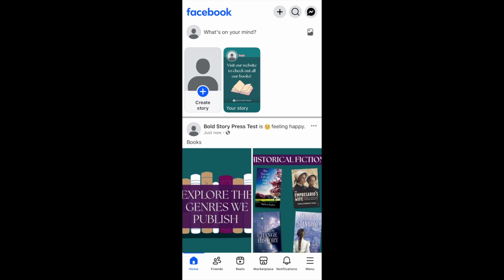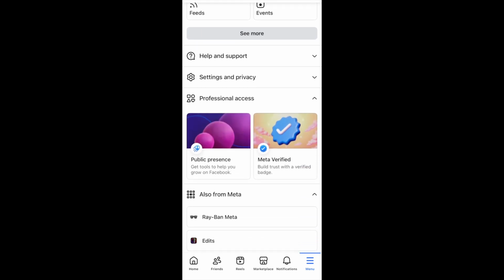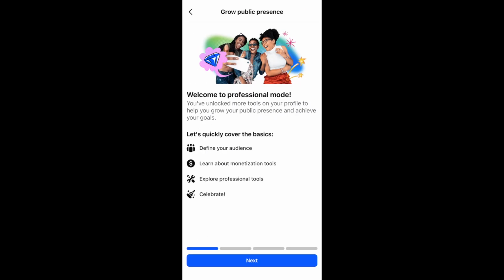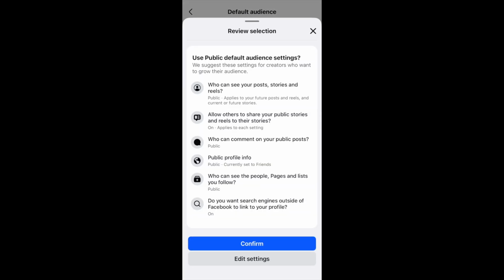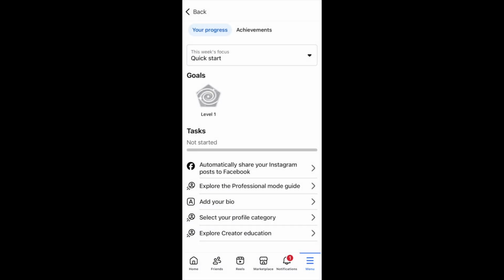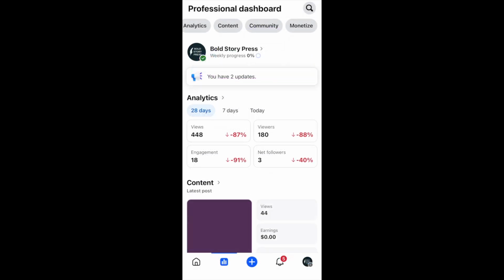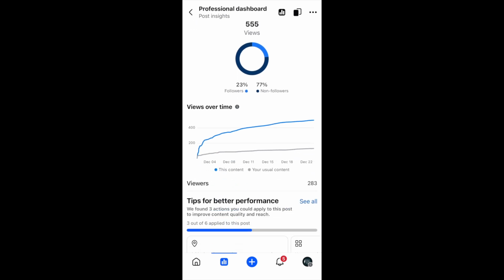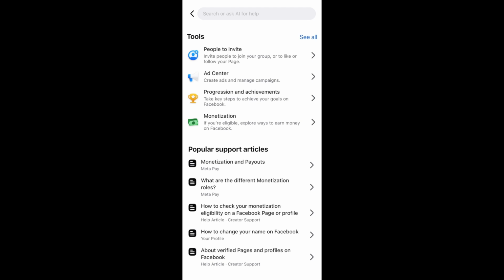Converting to a Professional Facebook Account Tutorial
Pt. 2 of Bold Story Press' tutorial series for Facebook. Converting into a Professional Facebook Account allows authors to track analytics and schedule posts to maximize their social media strategy.